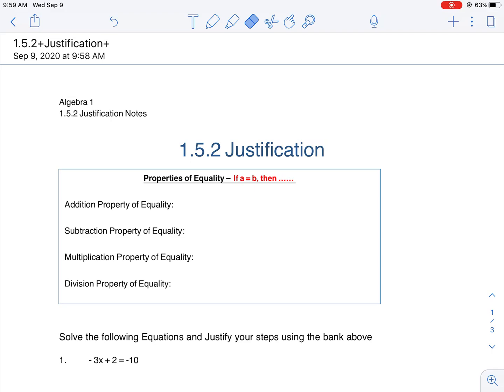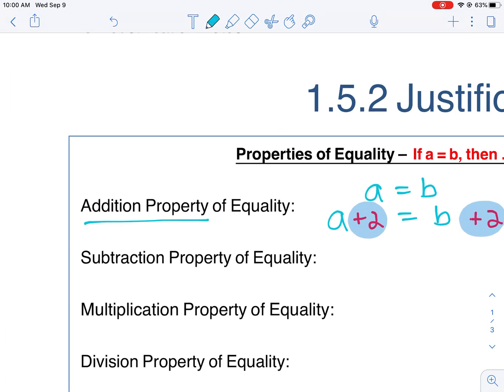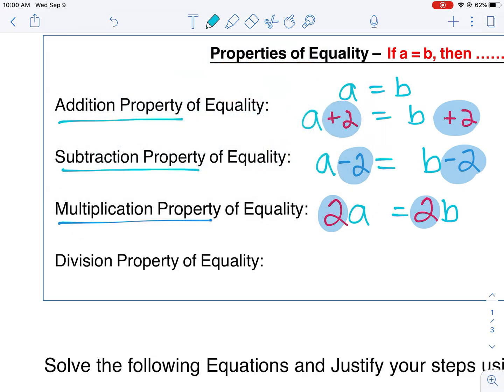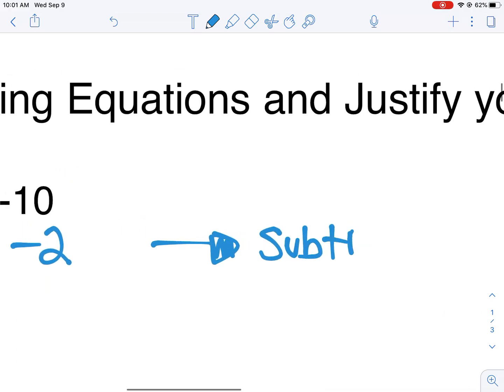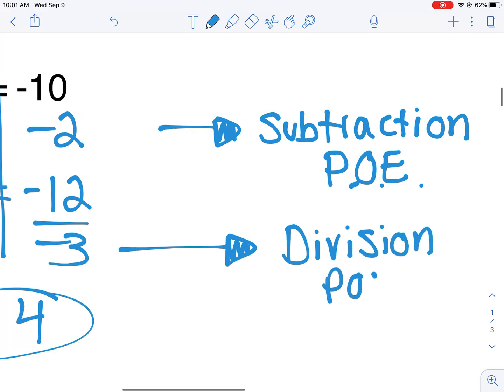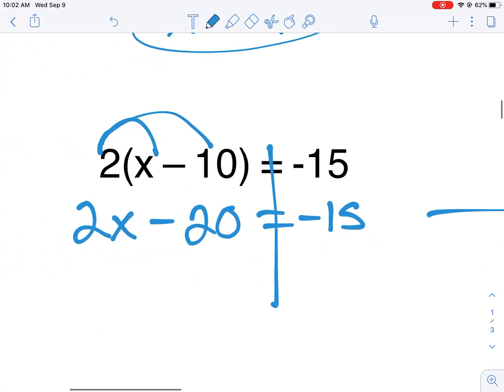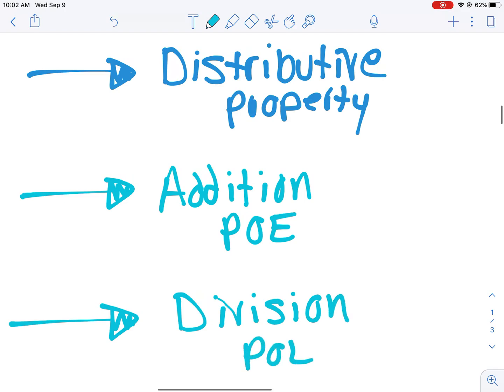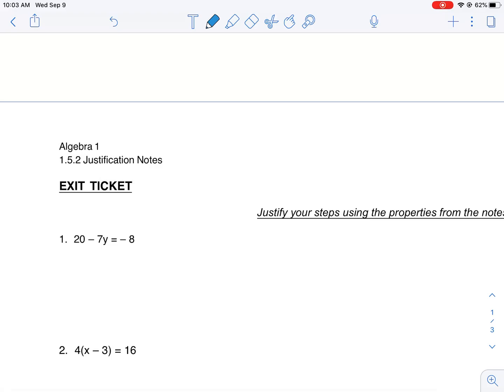1 5 2 Justifications